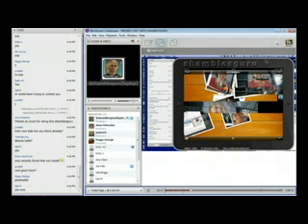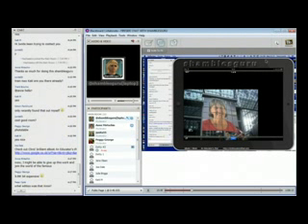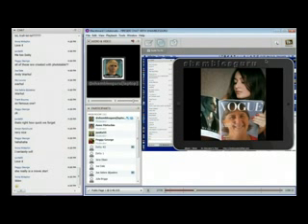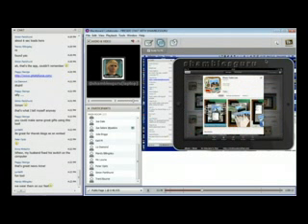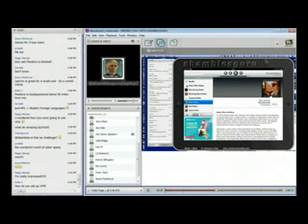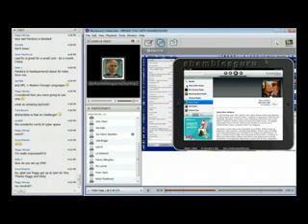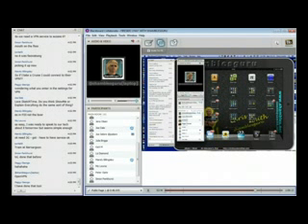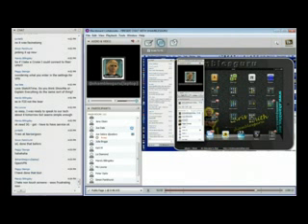Shamblesguru's iPad in Australia